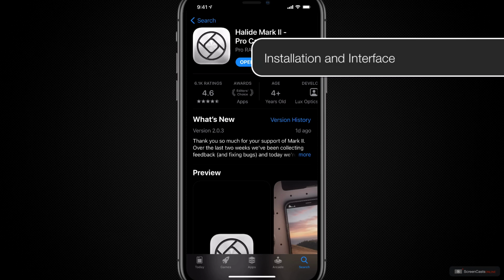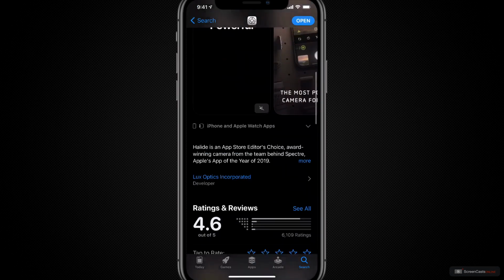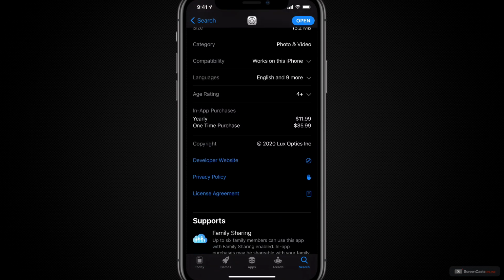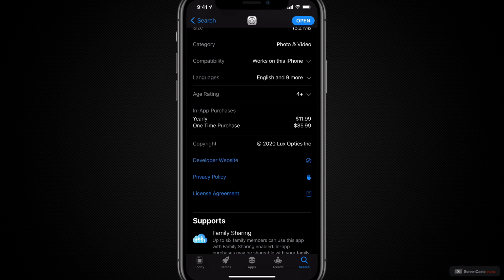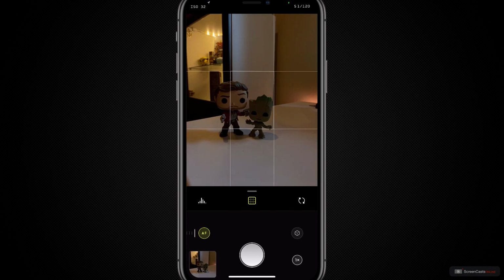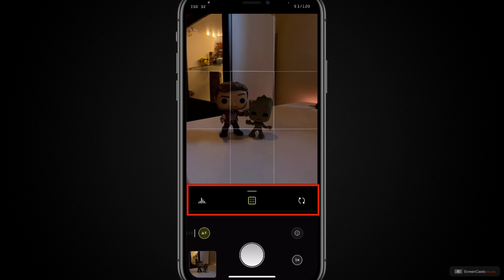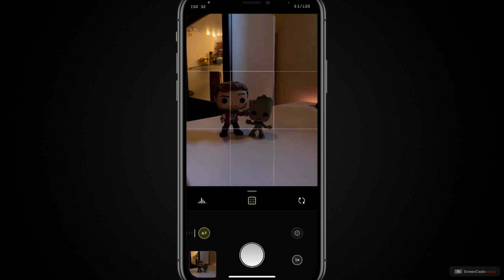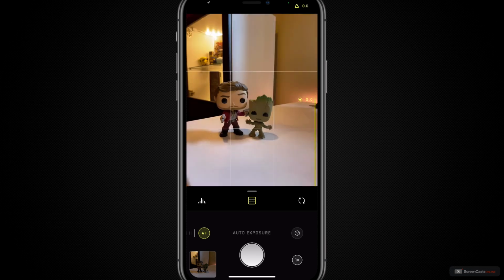SCOM1005 - Halide Mark II - Preview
This is a short preview of a full ScreenCastsOnline video tutorial. for a free 7-day membership. - Halide Mark II is a camera application that gives manual control over shutter speed and ISO on your iPhone, giving you more flexibility over these two important aspects of exposure. There are also unique settings that allow you to capture both RAW and JPEG images at the same time.

In this screencast, Todd explains what the exposure triangle is so you can better appreciate the manual controls at your fingertips. After getting a tour of the app's interface, you dive deeper into the controls and settings available in Halide Mark II so you can take full advantage of all it has to offer.